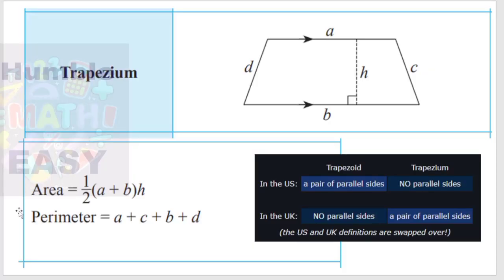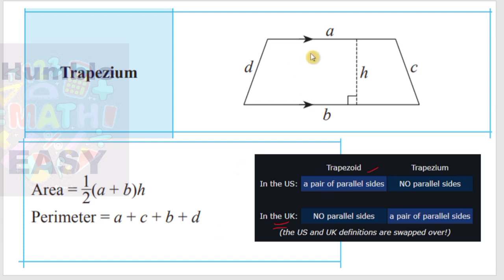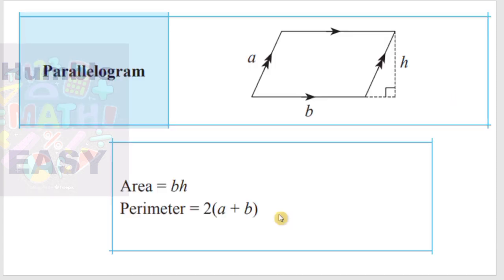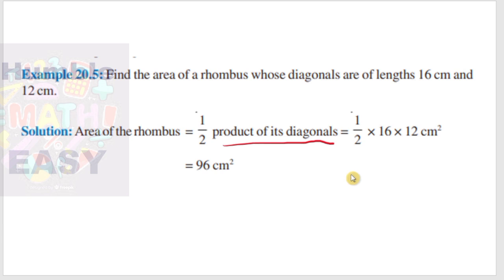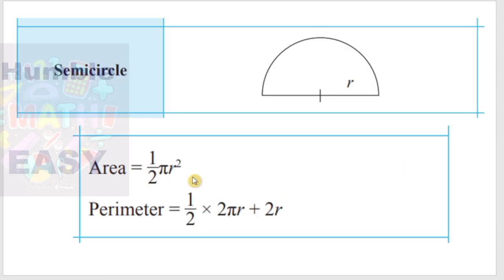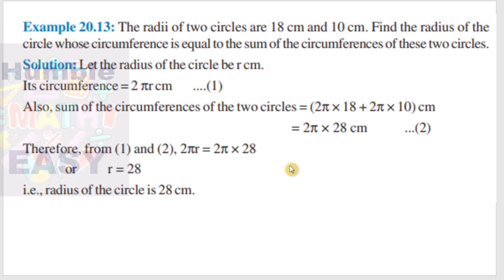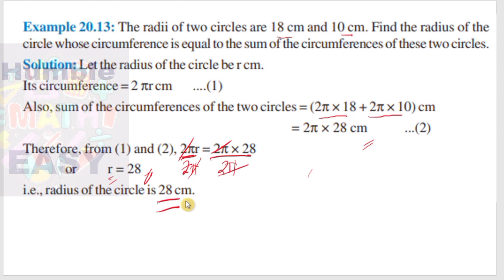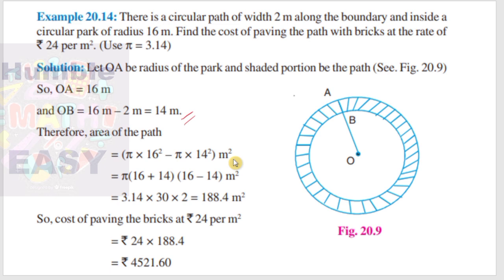Area and perimeter of plane figures (part 2) | Geometry | dexter coraje | HME